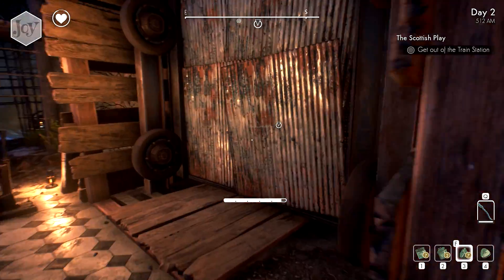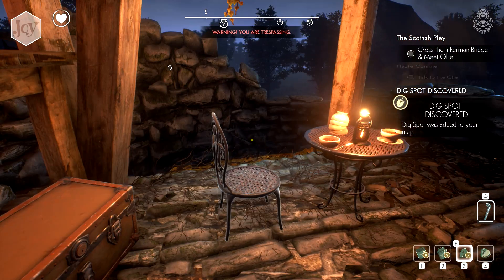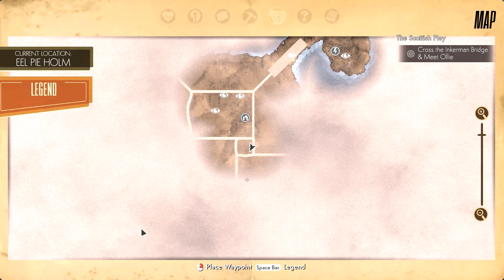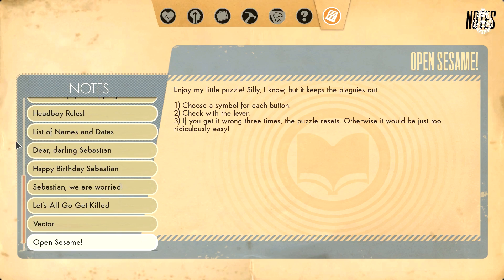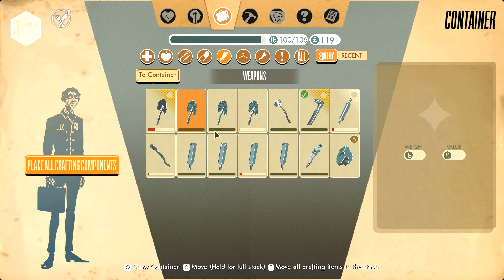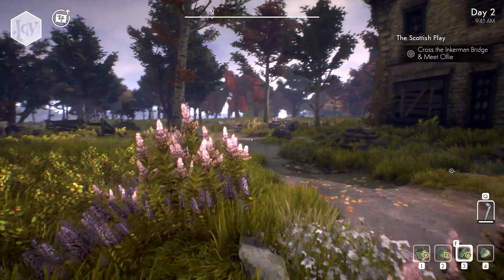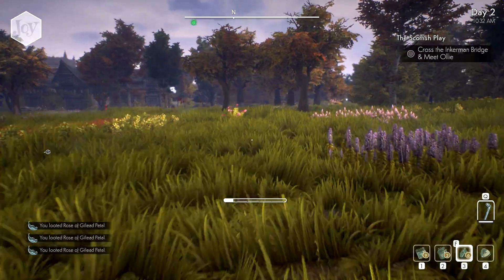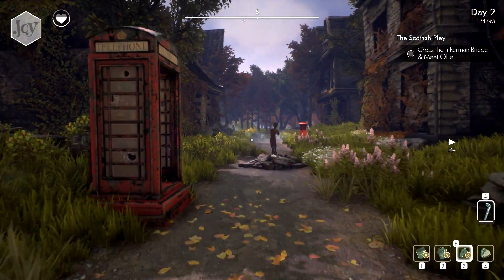Meetin' the Locals [Arthur Part #6] We Happy Few with HybridPanda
👕 Panda Merch More stuff below!

hybridpanda (dot) yt (at) gmail (dot) com

The Panda Box
BRIGHTON
BN50 8LJ

Never needed, always appreciated

🤗 Links
🎵 Outro Song ~ Modest Intentions - Broken Element

Hi guys I see you at the bottom of my description. Every view every like every sub is massively appreciated, I have been through years of this channel being stagnant and it feels amazing to be doing well. I can't thank you enough for chilling with me and joining me on this adventure!